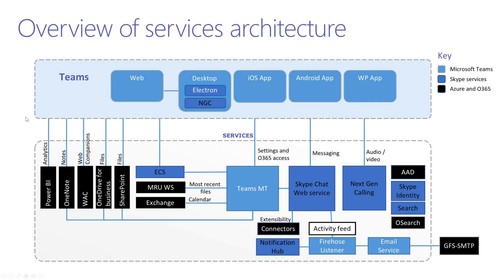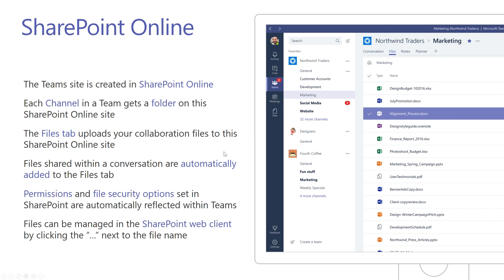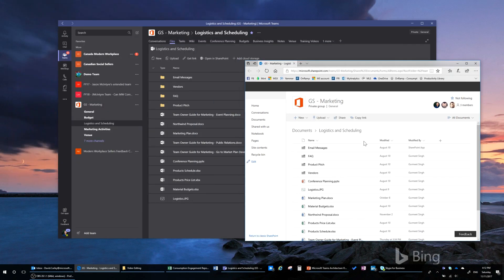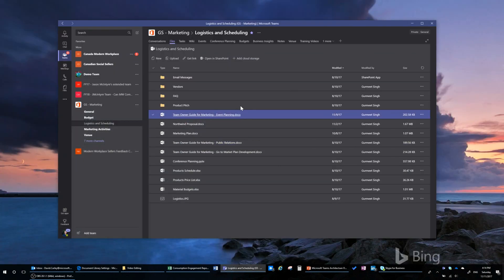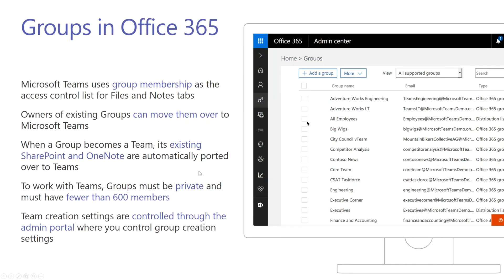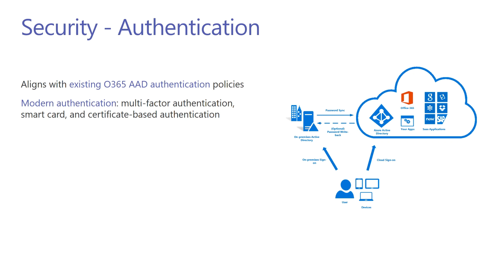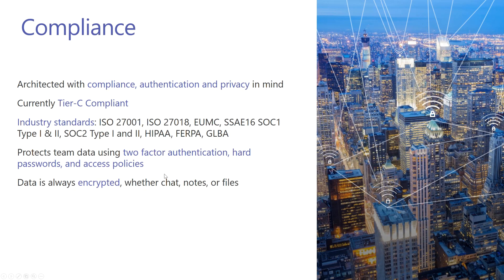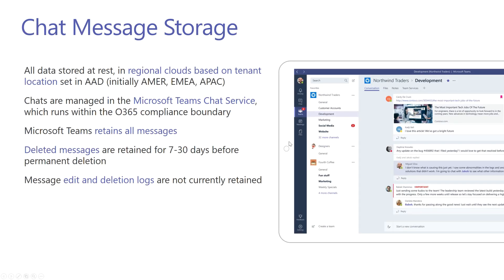Microsoft Teams - Under the hood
Describes the technical architectures under the hood of teams including the underlying services, bandwidth, archiving etc